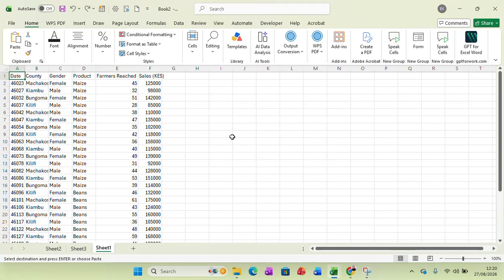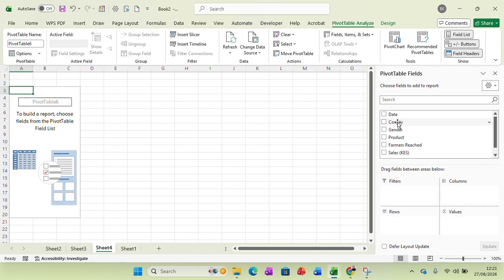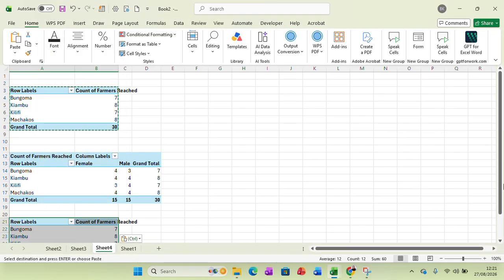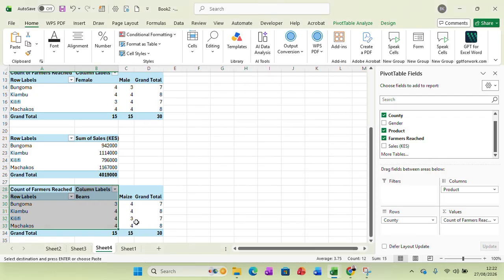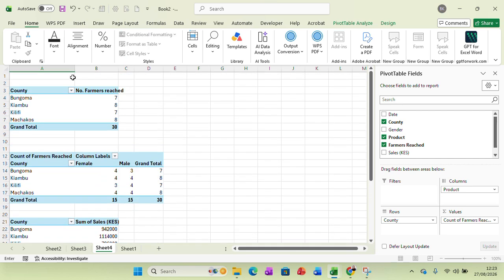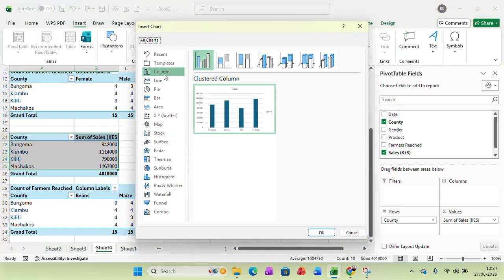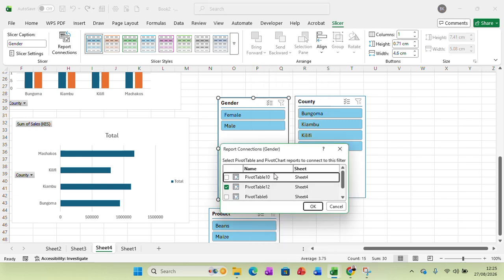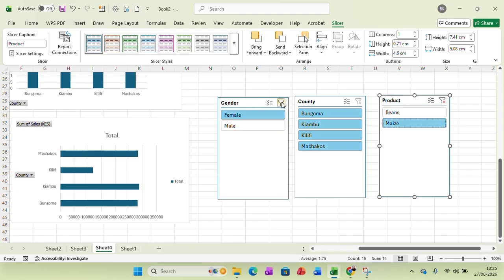Create a Dynamic Pivot Chart in Excel in Just 5 Minutes!”